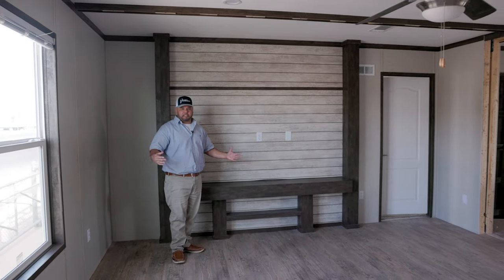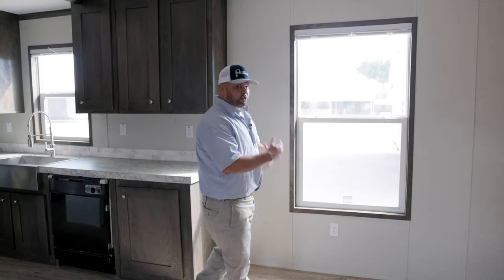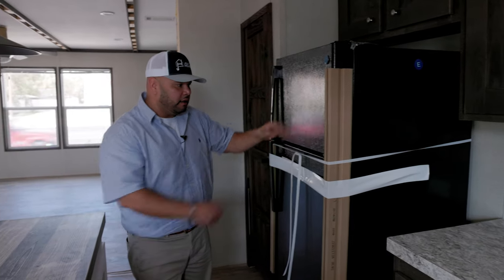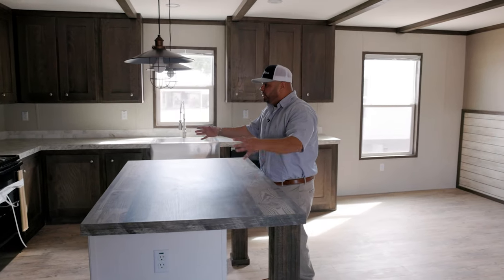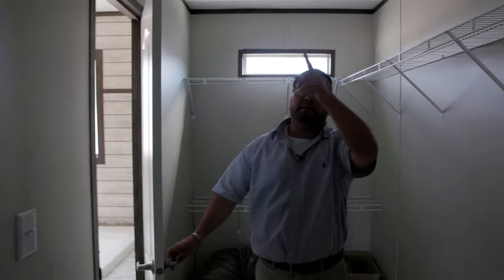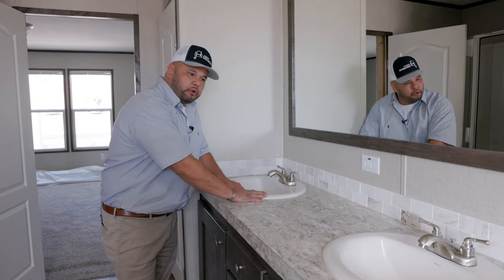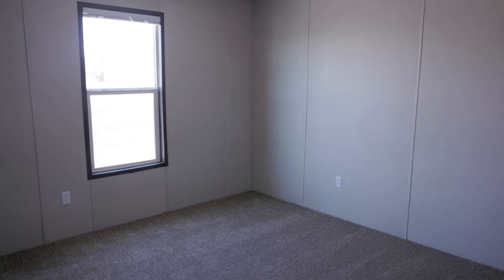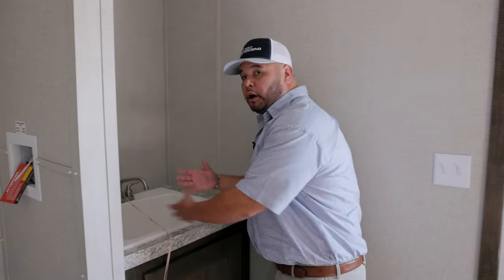The Washington | Home Walkthrough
4 bedrooms 2 baths
2000 sq ft
64x32 box
Glamour bath
Fiberglass tubs and showers (NO PLASTIC)
Low Energy Double Pane Windows standard